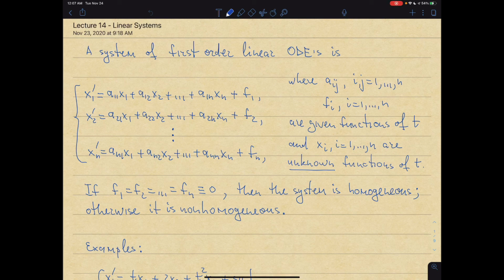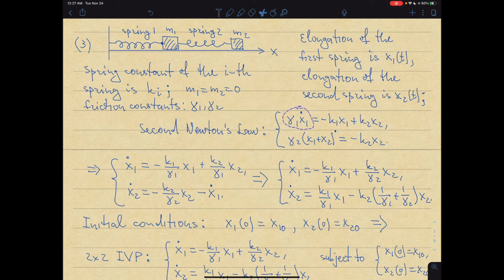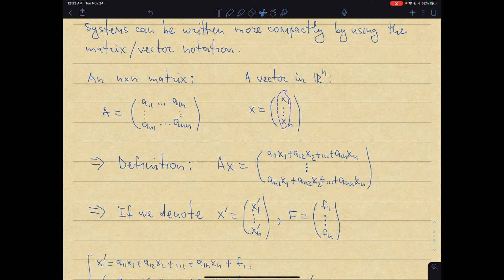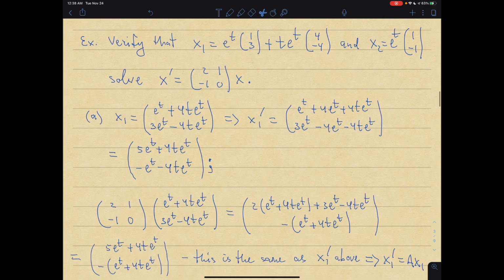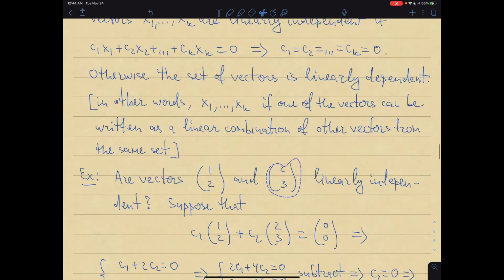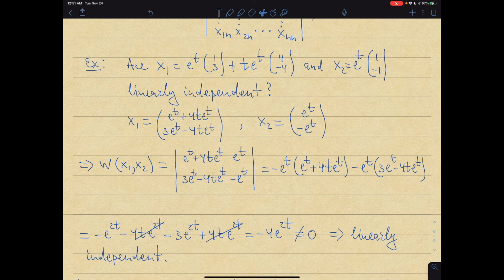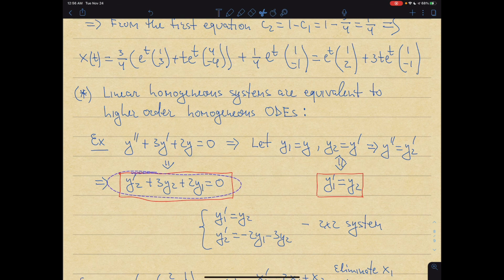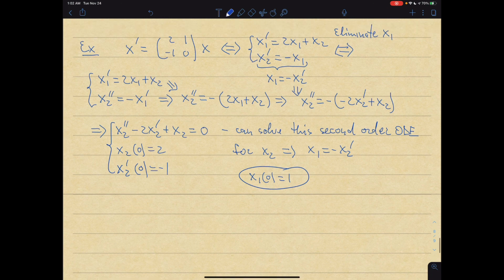Lecture 14 - Linear Systems